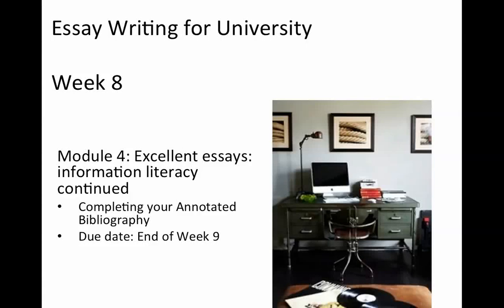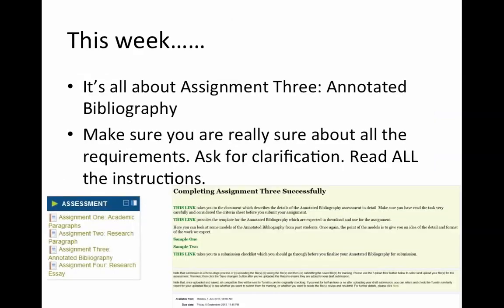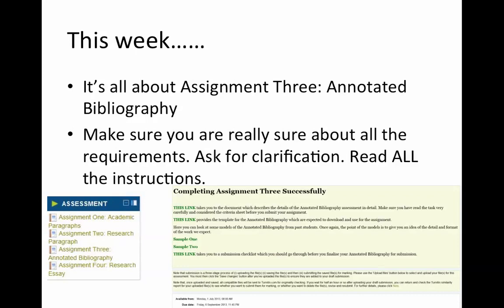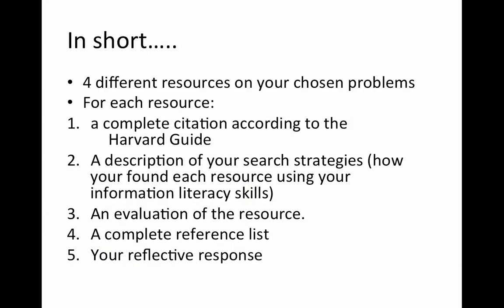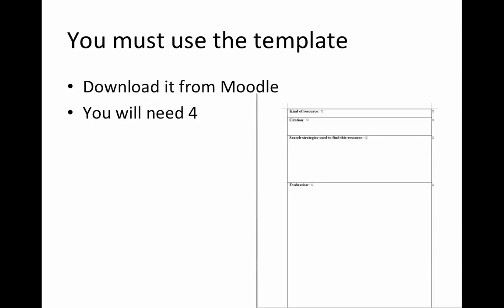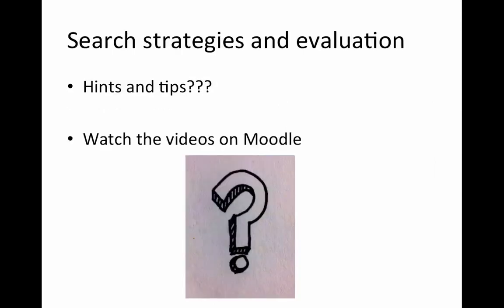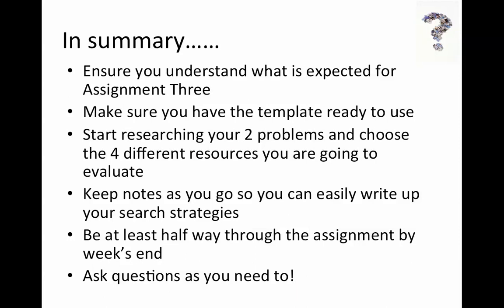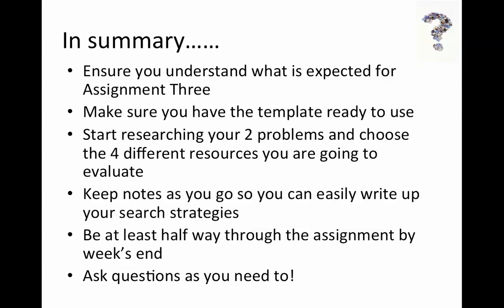Week 8 Lecture